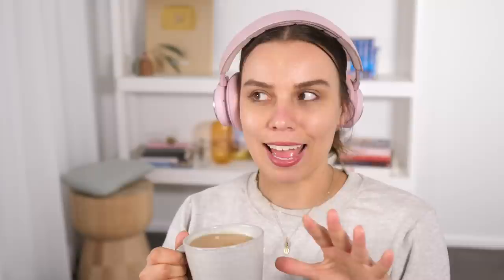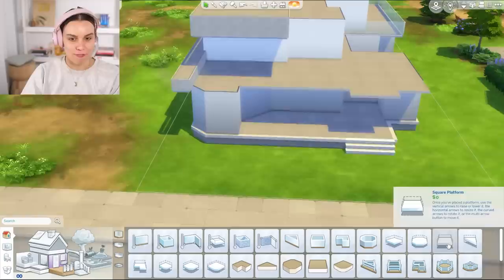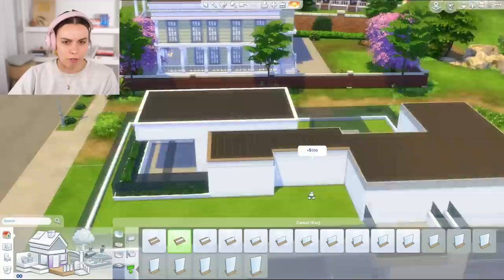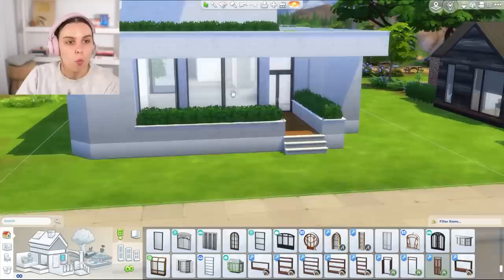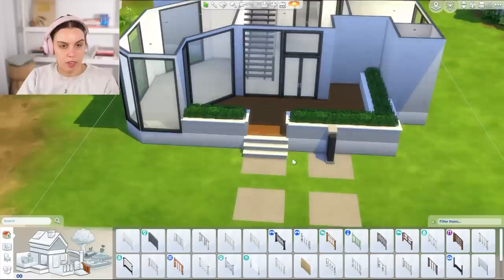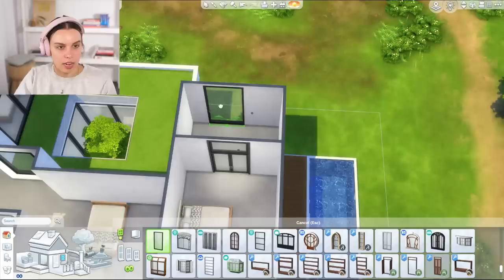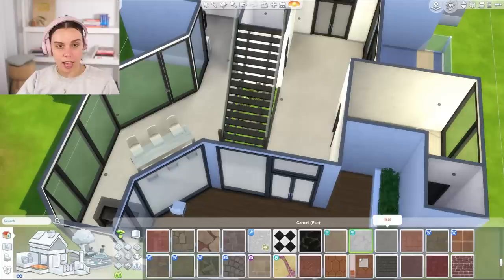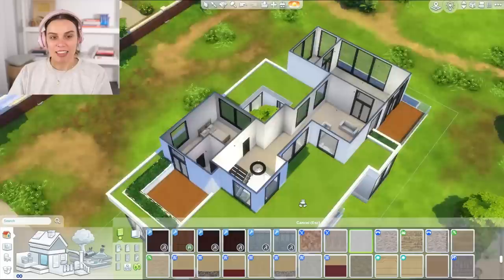The most difficult shell challenge I have ever done (rip)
We try a very difficult shell challenge The Sims 4 - we kinda failed the house build. Should we finish it complete with furnishing, exterior paint and landscaping? Let me know below!